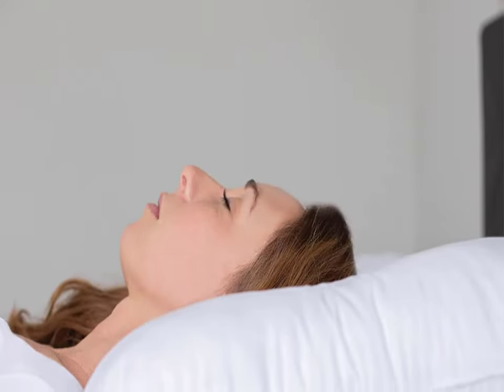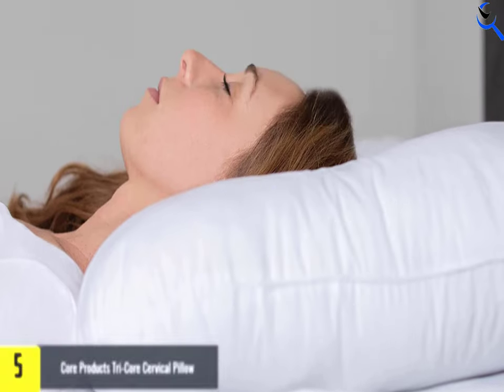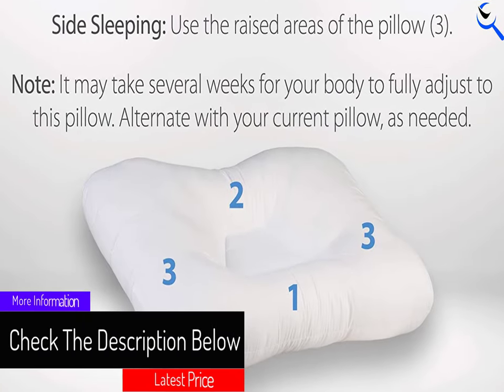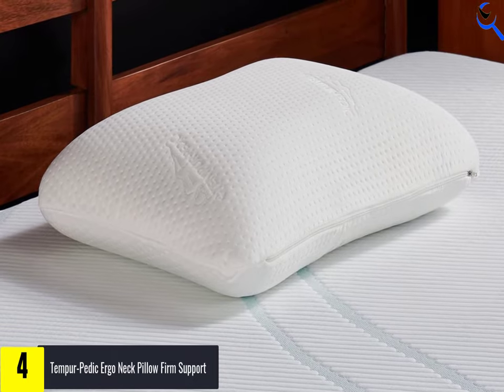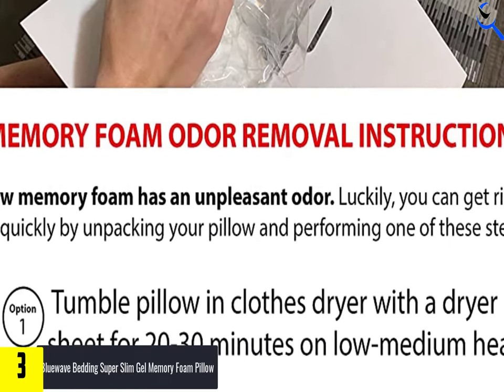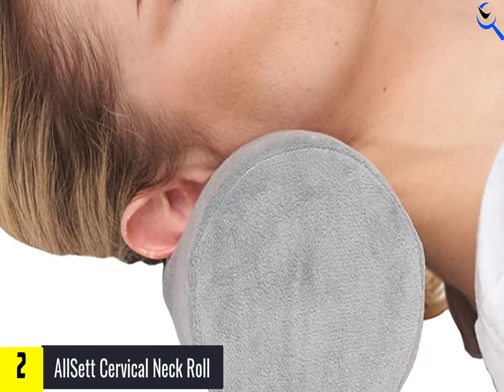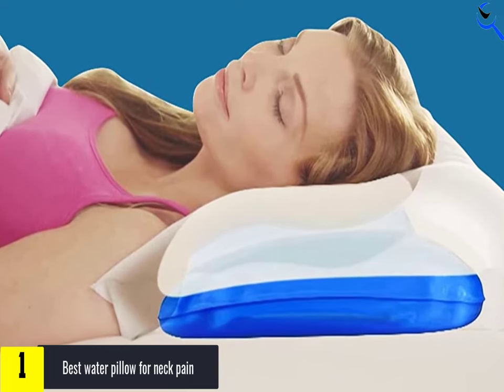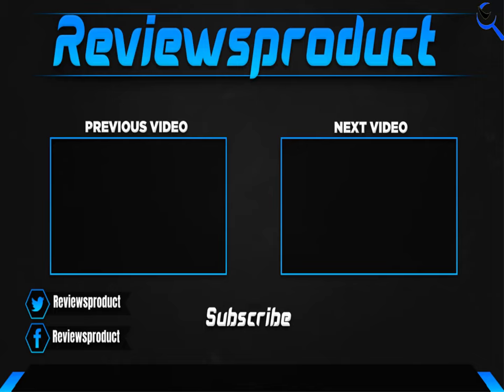Top 5 Best Pillows for Neck Pain In 2023 reviews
☛ All The Links to Best Pillows for Neck Pain listed in this Video:-

5. Core Products Tri-Core Cervical Pillow

4. Tempur-Pedic Ergo Neck Pillow Firm Support

3. Bluewave Bedding Super Slim Gel Memory Foam Pillow

2. AllSett Cervical Neck Roll

1. Best water pillow for neck pain

You are Searching for Best Pillows for Neck Pain? You are in the right place for getting the valuable info on Pillows for Neck Pain.

In this video we short listed the Top 5 Best Pillows for Neck Pain. We create this list based on our own opinion.

We have checked each Pillows for Neck Pain and tried to include an in-depth information of Pillows for Neck Pain in our Video which will be sufficient to fulfill all of your demand. We recommended  Top 5 Best Pillows for Neck Pain In this video. All of them are maintain the good quality. If you want to buy Best Pillows for Neck Pain, we hope this list will be helpful to you.

We think you like the  Best Pillows for Neck Pain we select for this year.

If you have any questions concerned to the Best Pillows for Neck Pain which are listed here, please leave a comment down below and we will get back to you as soon as possible.